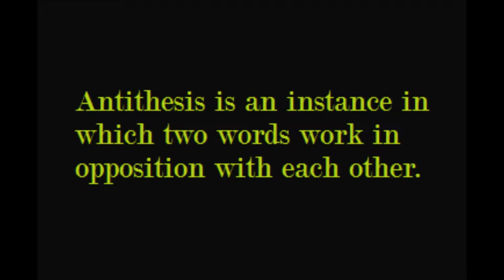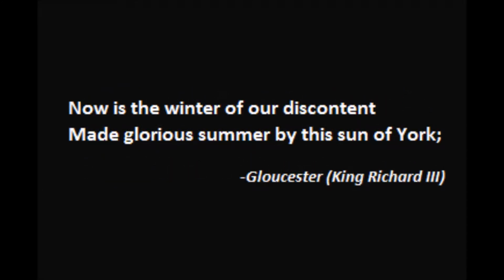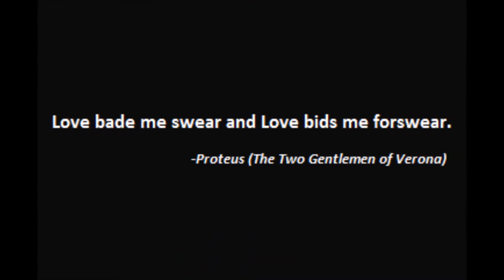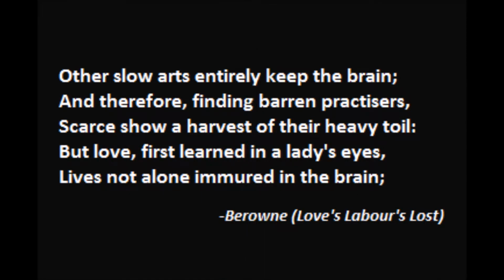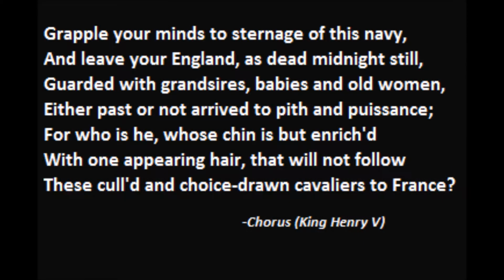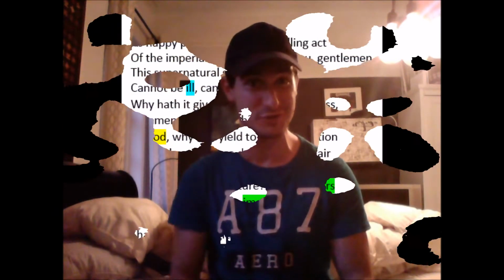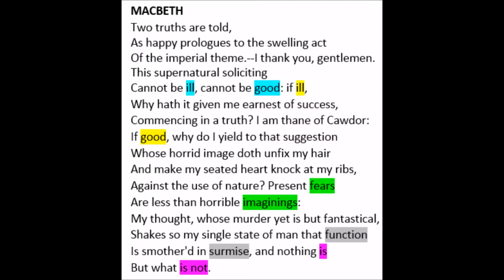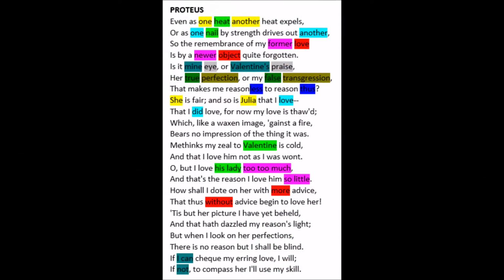Antithesis (4 Crucial Tools That Can Help Give Your Shakespeare Text Some Clarity, Part III)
What is antithesis, exactly?  And how can it help you get your point across in your Shakespeare monologue?  NYshakesguy explores some instances throughout the canon, and digs up a few monologues that serve as case studies for this rhetorical device.